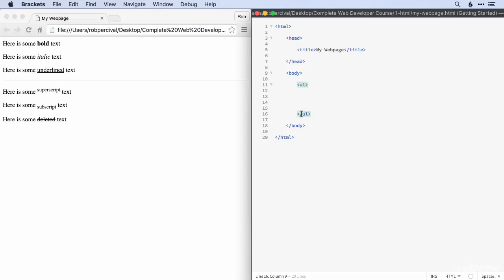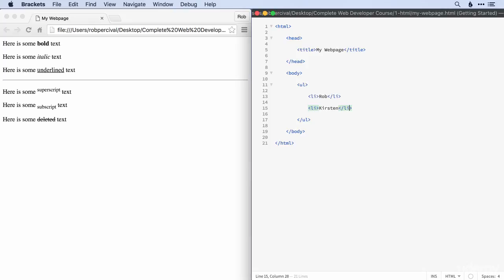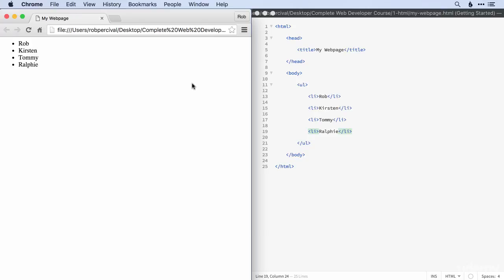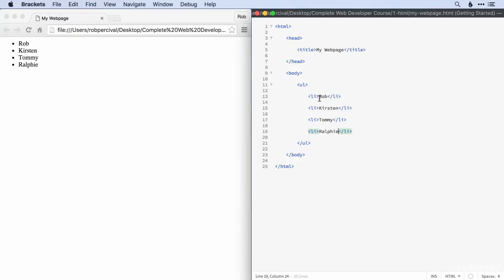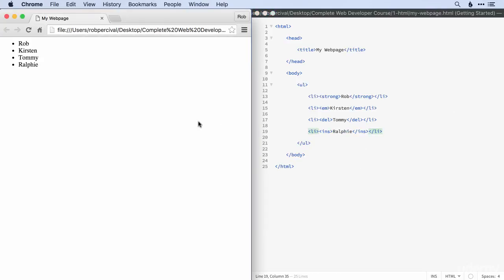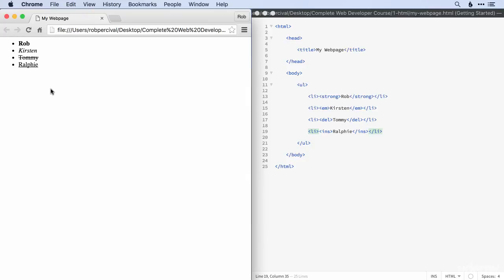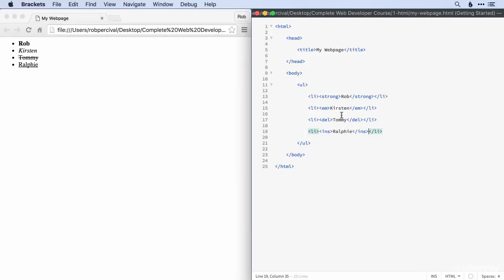Unordered Lists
- HTML
- CSS
- Javascrip
- PHP
- Jquery
- Python
- Bootstrap
- Wordpress
- Api